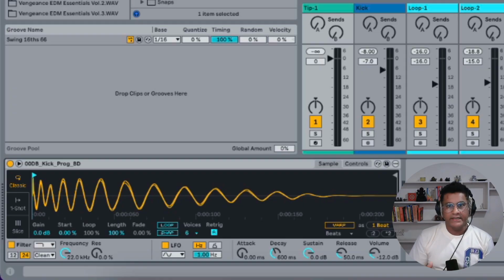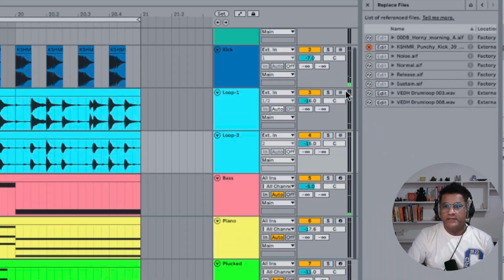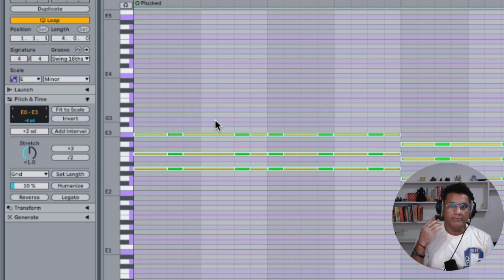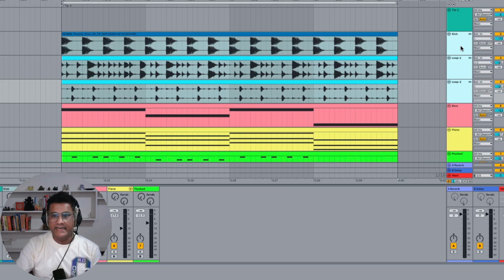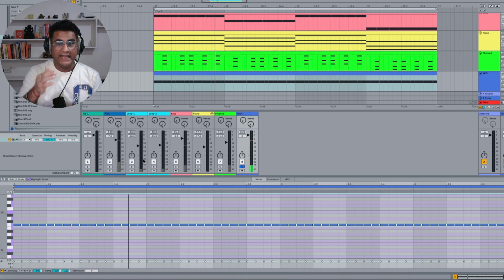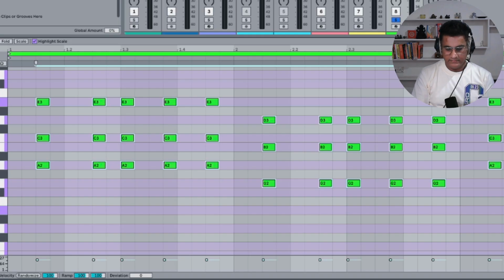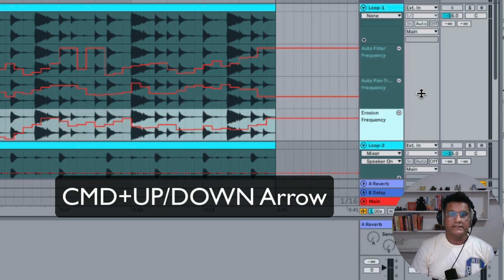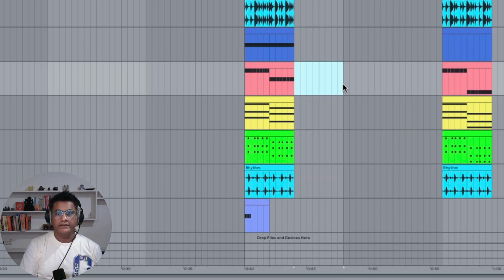I Wish I Knew These 15 Ableton Live Tricks Sooner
Ableton Tips | Ableton Live Tutorial. Want to produce music faster and smarter? In this video, I break down 15 essential Ableton Live 12 tips and tricks that will completely transform your workflow in the studio.
Whether you are just starting out or looking to refine your production process, these hidden features, keyboard shortcuts, and workflow hacks in Ableton Live 12 will save you hours. These are the exact, road-tested techniques I rely on daily as a professional DJ and producer to keep my creative momentum going and finish tracks faster.

Timestamps:
00:00 - Intro
00:08 - Tip-1
00:34 - Tip-2
02:02 - Tip-3
02:32 - Tip-4
03:33 - Tip-5
04:22 - Tip-6
05:54 - Tip-7
06:11 - Tip-8
07:17 - Tip-9
08:00 - Tip-10
08:15 - Tip-11
08:35 - Tip-12
08:49 - Tip-13
10:03 - Tip-14
10:48 - Tip-15
11:36 - Outro

Private 1-on-1 Mentoring & Music Production Consultation (Limited Slots)
Want to learn music production directly from me?
I offer private 1-on-1 mentoring sessions and direct consultation calls for producers and DJs who are serious about improving their sound.
You can book a session for:
* Song Review & Professional Feedback
* Mix & Arrangement Correction
* Ableton Live Guidance
* Sound Design & Production Techniques
* Kick, Bass & Groove Fixing
* Career Direction & Release Strategy
When emailing, please include:
* Your music style
* Your current level (Beginner / Intermediate / Advanced)
* A link to your track (if applicable)
* What you need help with
Serious inquiries only. Limited slots available.

My Studio Gear Setup
Here’s the exact gear I use in my studio for production, mixing, and content creation:
Studio Monitors
* Yamaha HS8
Headphones
* Beyerdynamic DT 770 Pro (80 Ohms)
* Sennheiser HD 490 Pro
Audio Interfaces
* RME Babyface Pro
* Focusrite Scarlett 2i2 (4th Gen) – Budget Option
MIDI Keyboards
* Native Instruments Komplete Kontrol A49
* Akai MPK Mini MK4
Drum Controller
* Maschine MK3
Microphones
* Shure SM58S (with On/Off Switch)
* Fifine AM8
Computer & Display
* Mac Mini M4
* Computer Monitor
Speaker & Headphone Calibration